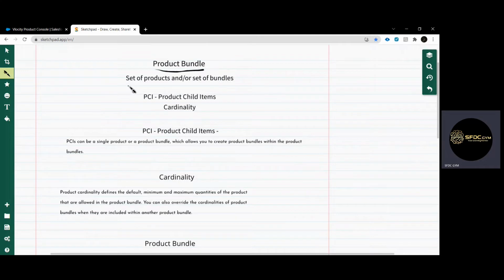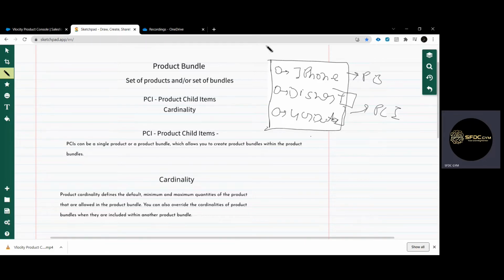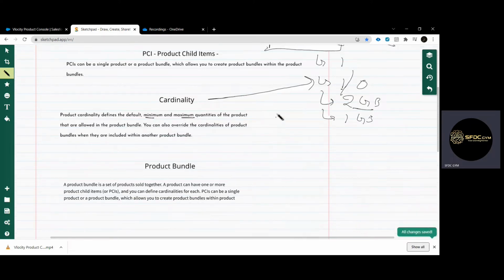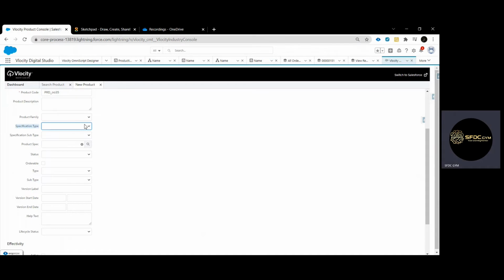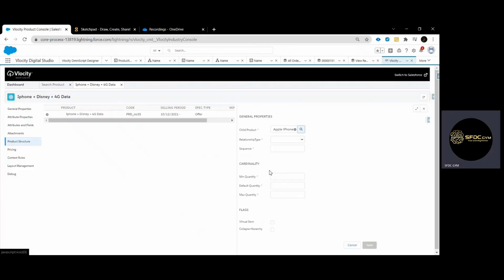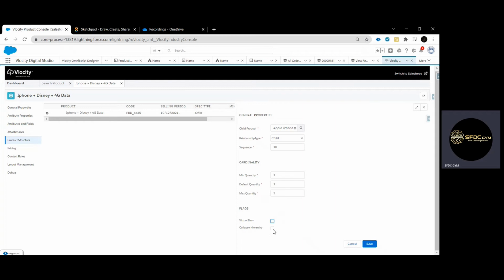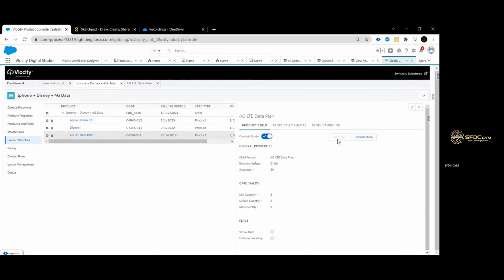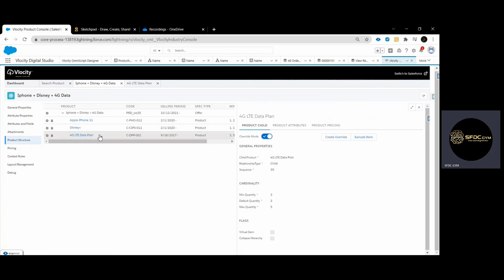Vlocity Product Console (EPC) - Part 6 | Product Bundles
We provide salesforce training (Vlocity, CPQ, Aura, LWC, Admin, Development, etc )and JOB Assistance to freshers and experienced professionals.
Free Lifetime LMS (Learning Management Access)
Free 3 Months Vlocity-CPQ ORG Access
Free 3 Months Vlocity-CPQ COMMUNITY Access

Product Bundle: A product bundle is a set of products sold together. A product can have one or more product child items (or PCIs), and you can define cardinalities for each. PCIs can be a single product or a product bundle, which allows you to create product bundles within the product

Product Child Items: PCIs can be a single product or a product bundle, which allows you to create product bundles within the product bundles.

Cardinality: Product cardinality defines the default, minimum and maximum quantities of the product that are allowed in the product bundle. You can also override the cardinalities of product bundles when they are included within another product bundle.